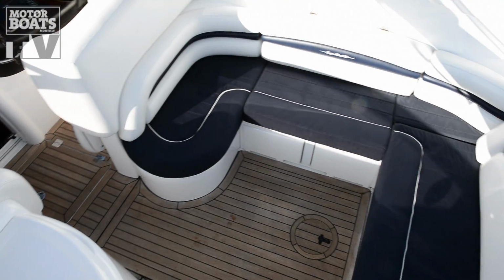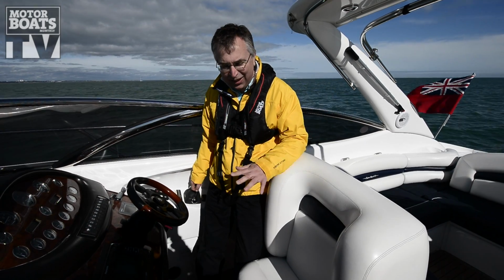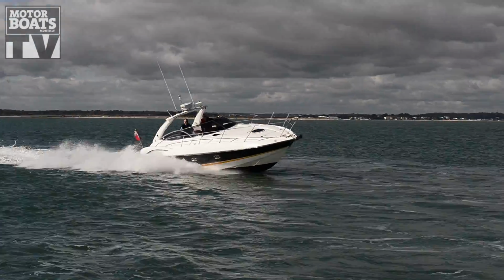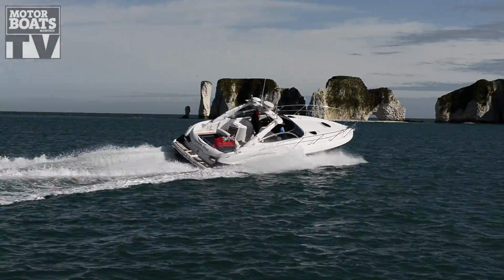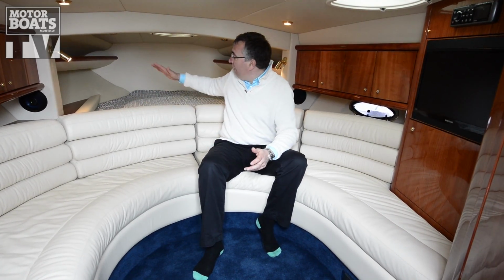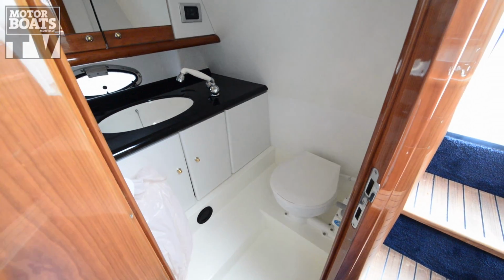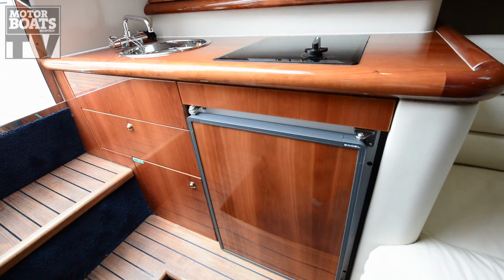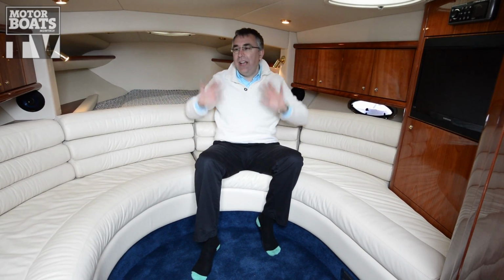Sunseeker Superhawk 34 Used boat test MBM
Look like James Bond for sensible money. MBM's Nick Burnham takes out a used Sunseeker Superhawk 34 in this month's used boat test.  Read the full review in the New and Improved MBM, out Thursday 19 June.